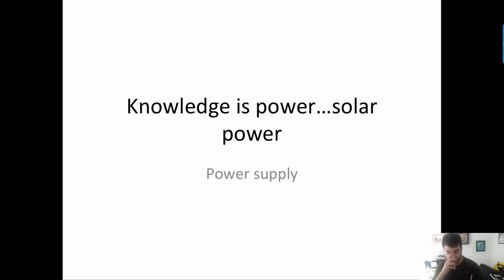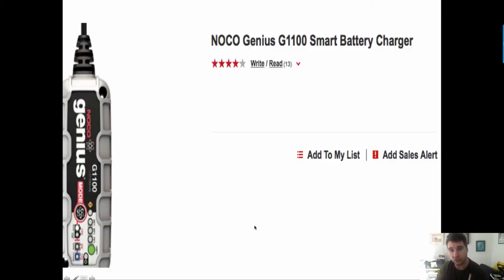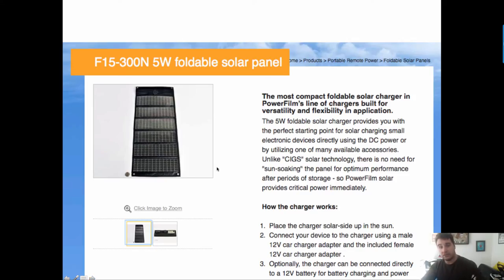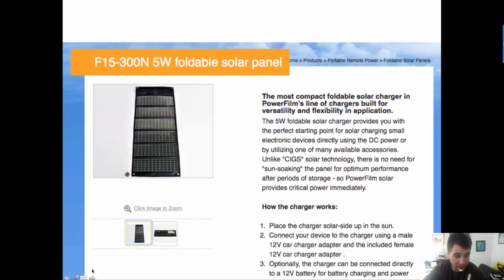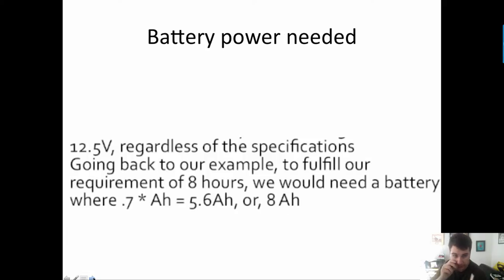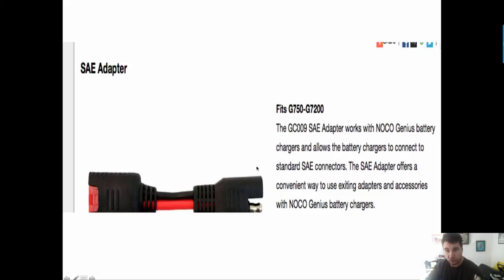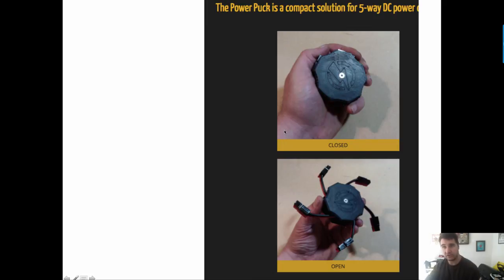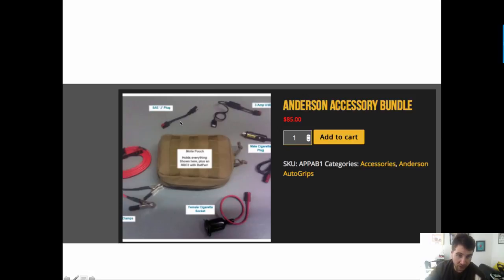Knowledge is power…solar power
Table of Contents:

01:36 - My gear now..
01:39 -
03:40 - My gear now..
03:40 - Knowledge is power…solar power
03:41 - My gear now..
03:41 -
03:42 - Battery requirement
03:42 - What kind of power need?
03:43 -
06:03 - What kind of power need?
06:23 - Battery requirement
07:23 - Battery power needed
08:11 - My plan…
08:15 - Battery power needed
08:26 - My plan…
08:28 -